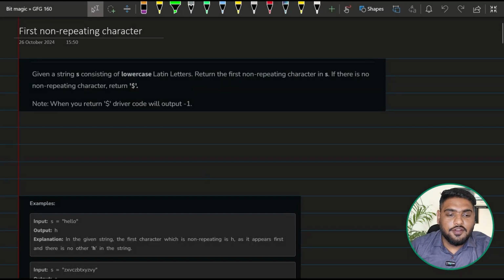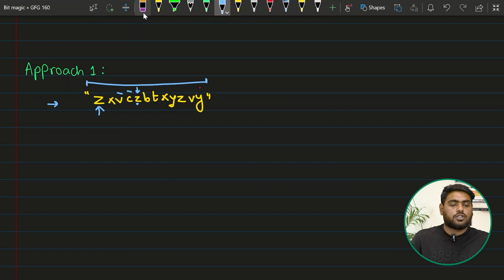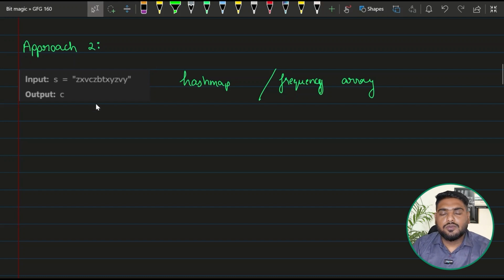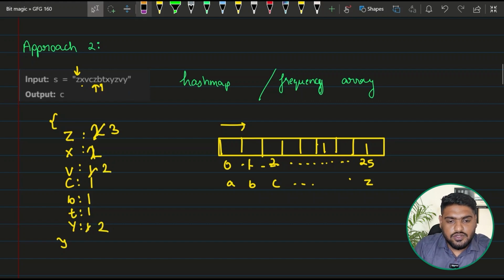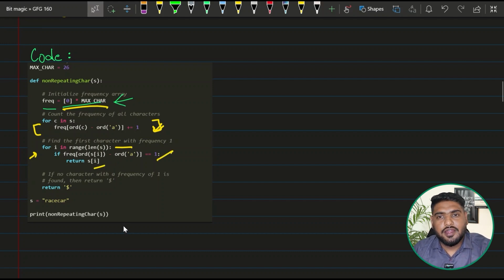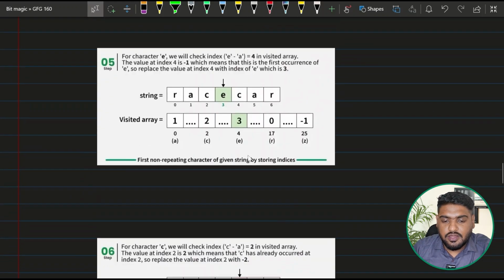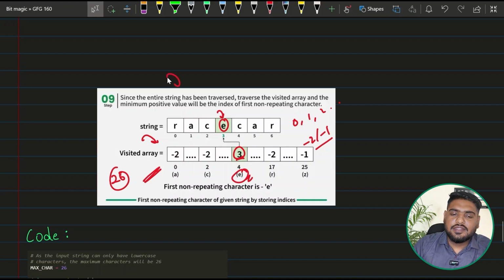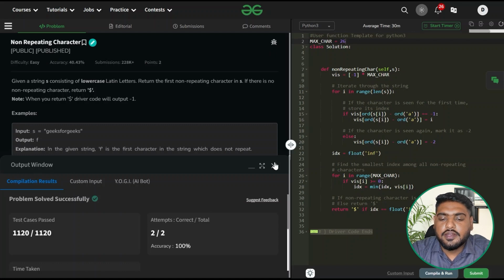GfG 160 | Day - 17 | First Non-Repeating Character | 160 Days Daily DSA Problem Solving